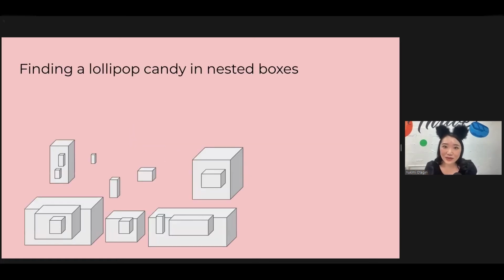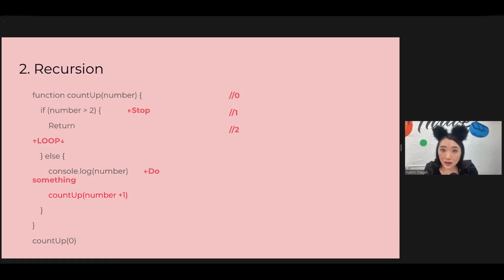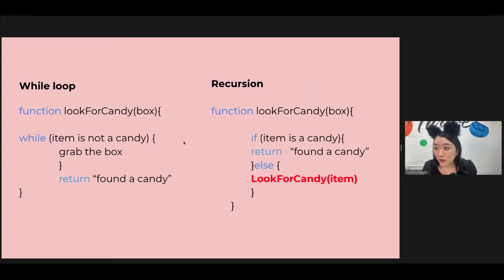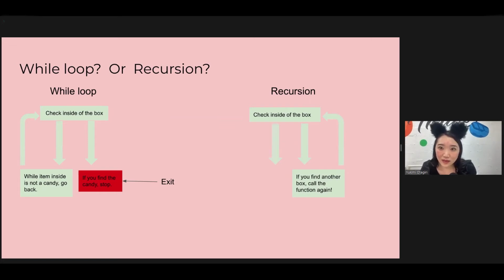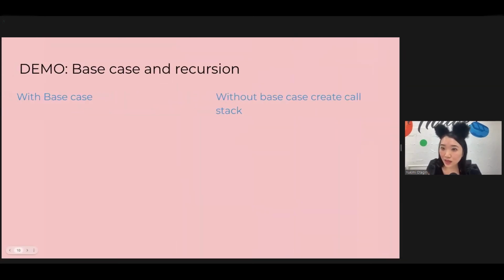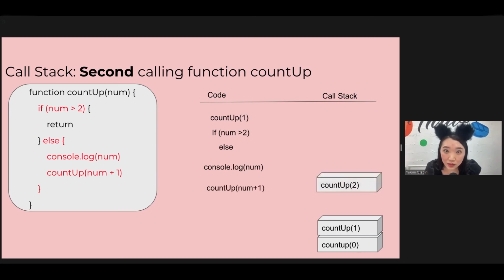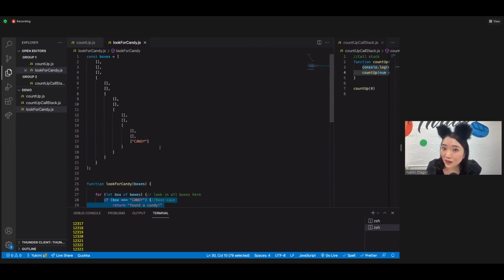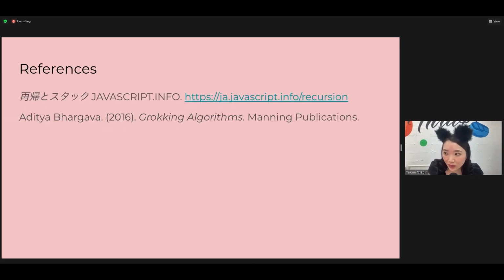Recursion for beginners | Tokyo Bootcamp Tech Talk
Recursion can be hard to understand but it's an important topic since it's used in the code of many apps.
  👉 How does it actually work? And how does it use memory?

This talk was given during the 12-week Code Chrysalis Immersive coding bootcamp in Tokyo!